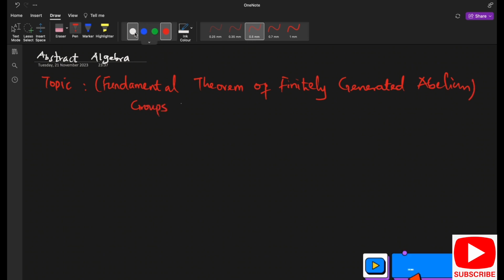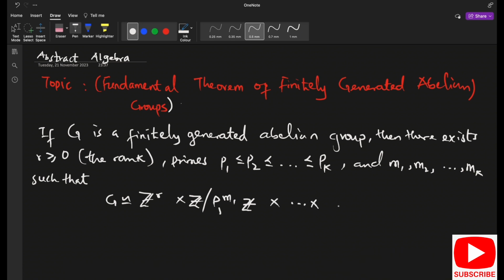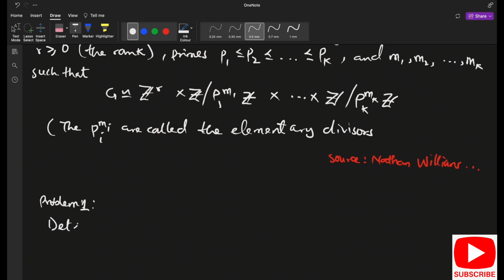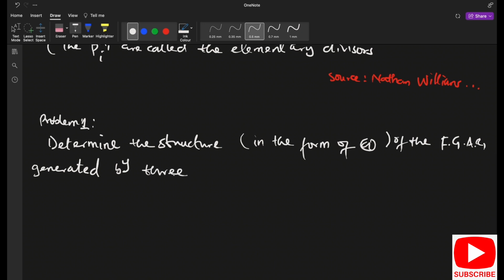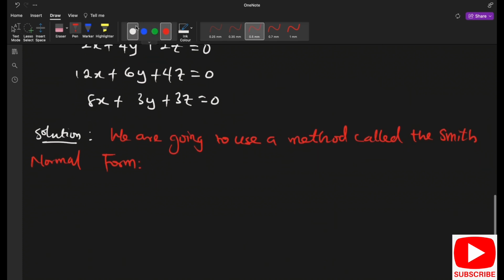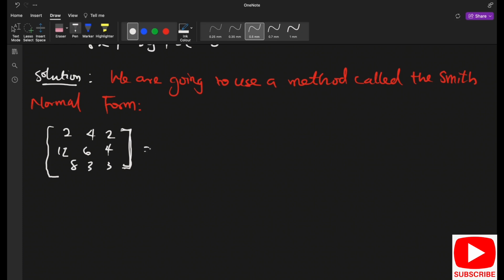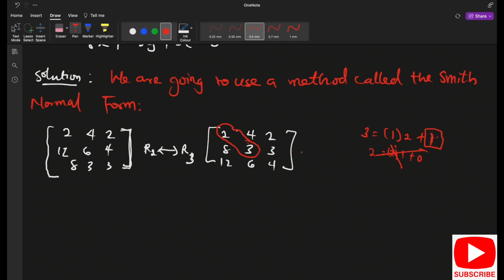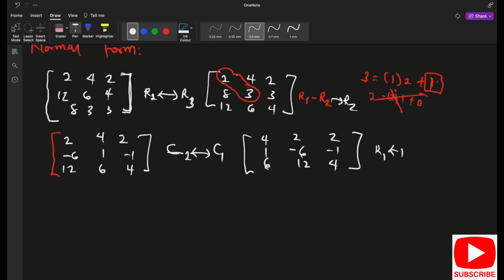SMITH NORMAL FORM 1 PART 1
This is specifically to address the finitely generated abelian group using the SMITH NORMAL FORM.